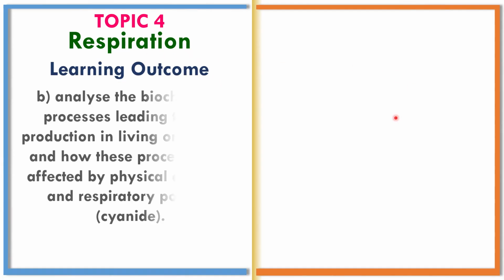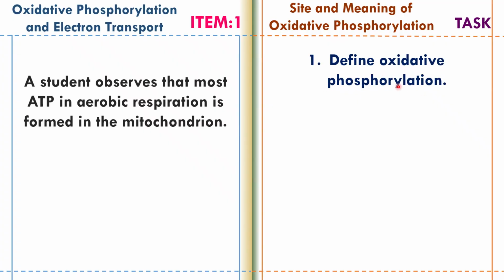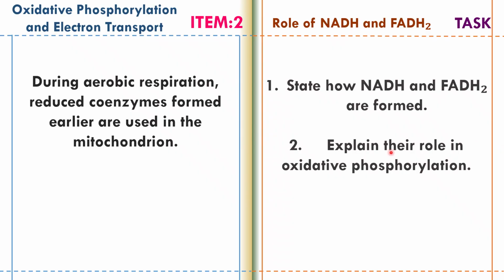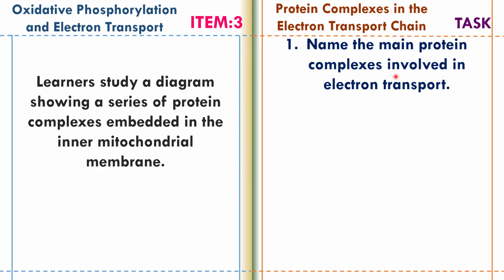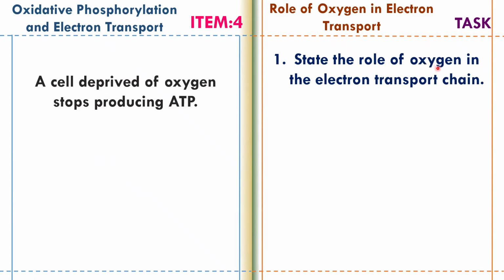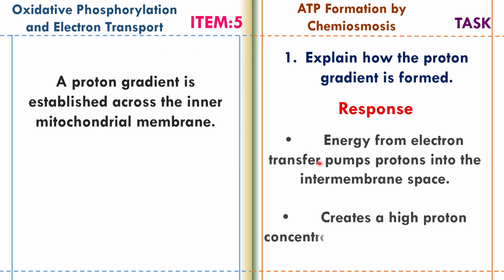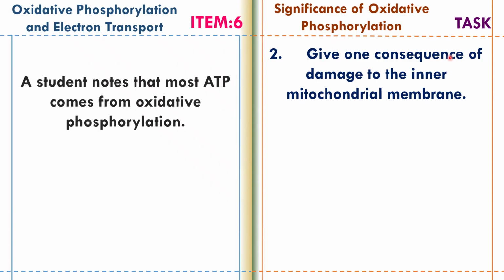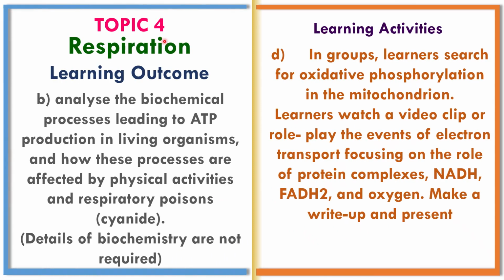Respiration-7- Oxidative Phosphorylation, Role of Protein Complexes, NADH, FADH2, and Oxygen.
In groups, learners search for oxidative phosphorylation in the mitochondrion.
Learners watch a video clip or role- play the events of electron transport focusing on the role of protein complexes, NADH, FADH2, and oxygen. Make a write-up and present